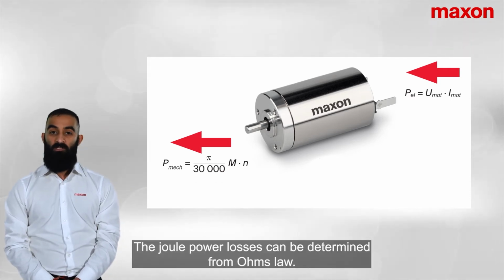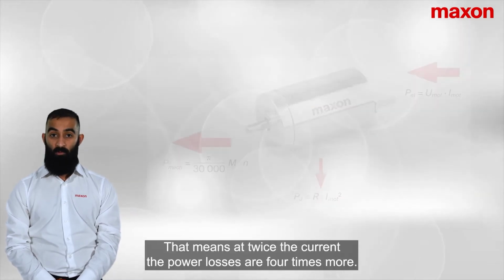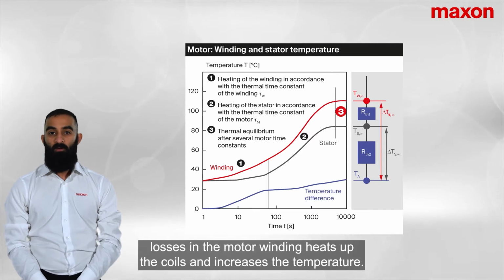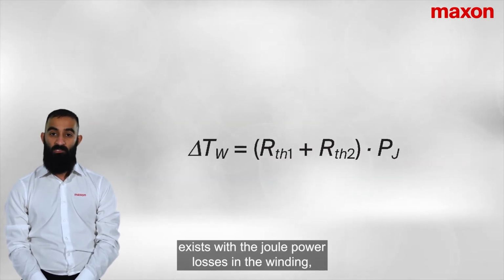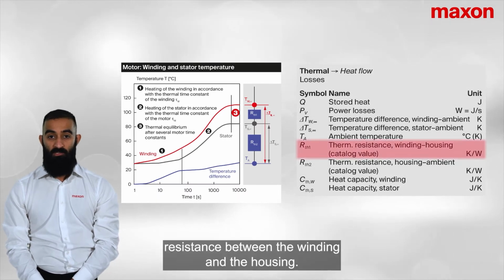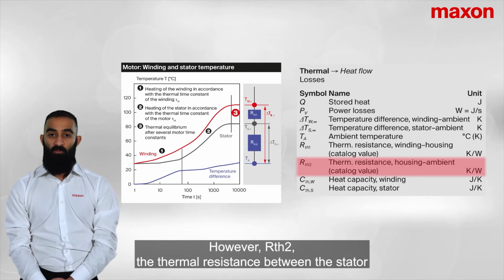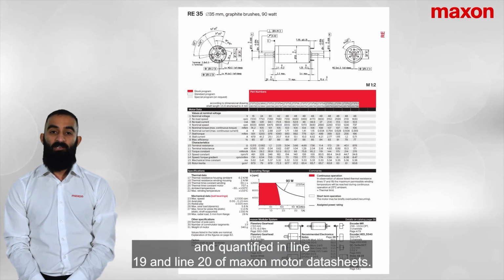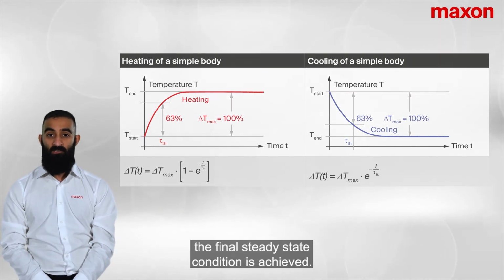(Subtitled) Thermal Behaviour of DC motors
During the continuous operation of DC motors, power losses occur to conserve energy. Ronak Samani, Technical Engineer at maxon UK and Ireland, provides an analytical explanation of the thermodynamic response and details the significance behind the thermal parameters listed in maxon DC motor datasheets.